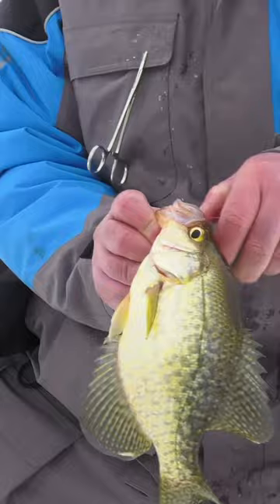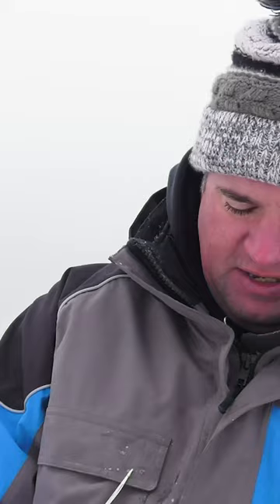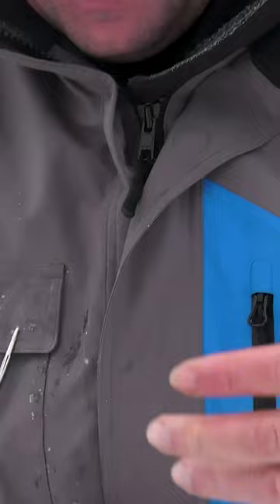When targeting suspended crappie find that ceiling. Get those fish to raise up and separate.